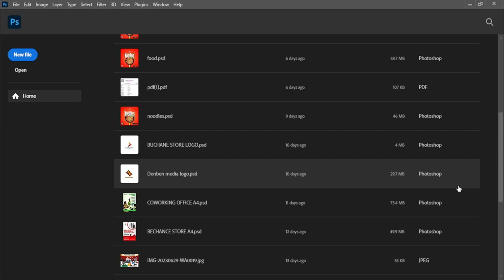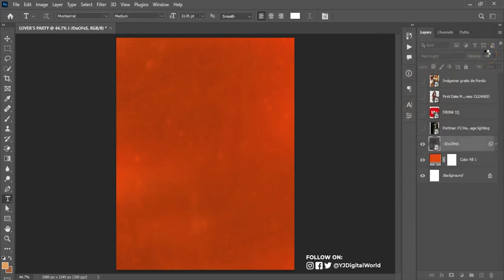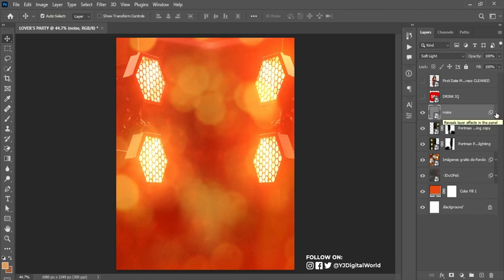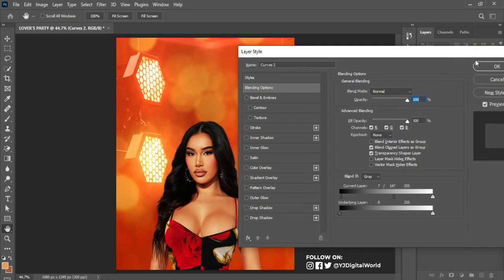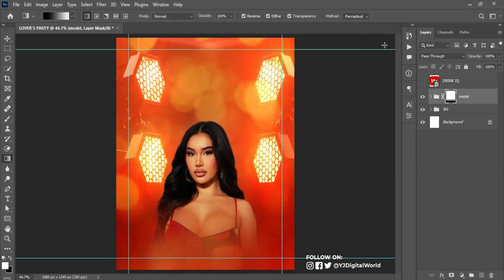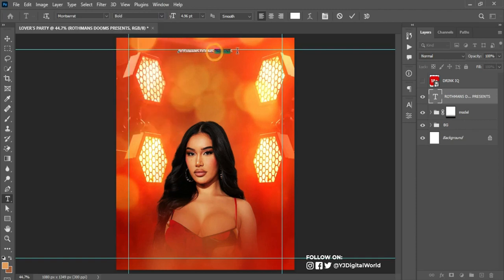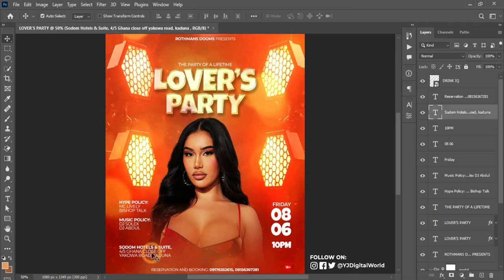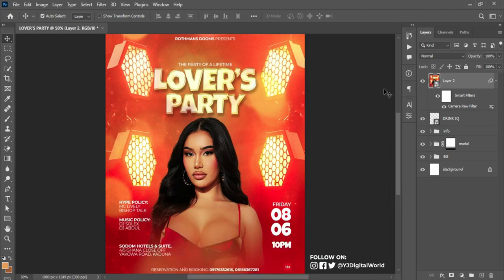Party Flyer Design Tutorial | Photoshop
When creating a design project of any kind always put your audience in mind, knowing this will help you as a designer to understand how you go about creating your design. This knowledge will help you understand how to create your design layout, how to make use of colors, how to play with fonts among others. The purpose of this tutorial is to show you how to create interesting projects using Photoshop.

What you will learn:

1. Make a custom background
2. Use Photoshop Brush
3. Color Grading
4. Add depth to images

Beelink Mini S12 Win 11 Intel 12th Gen

Original Lenovo GM2 Pro 5.3 Earphone Bluetooth Wireless Earbuds

Xraydisk Sata3 SSD Hard Disk Disc

Asgard W2 series RGB RAM ddr4

FIFINE USB Microphone for Recording and Streaming on PC